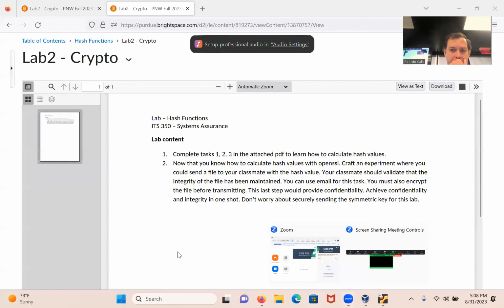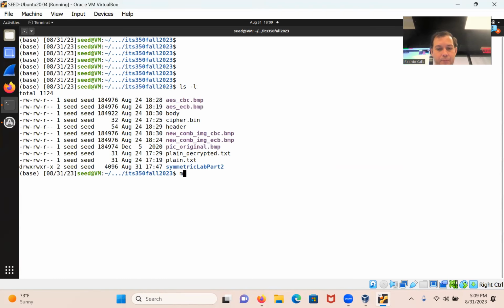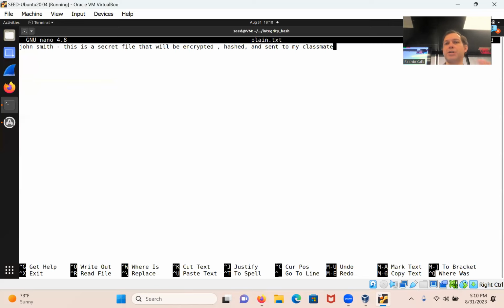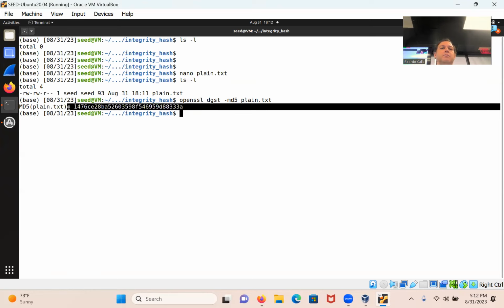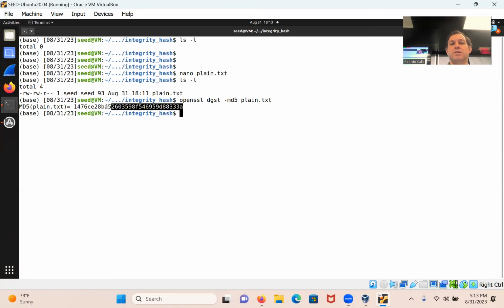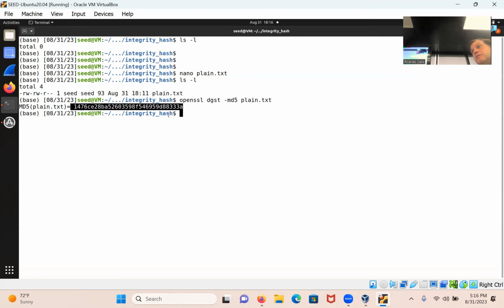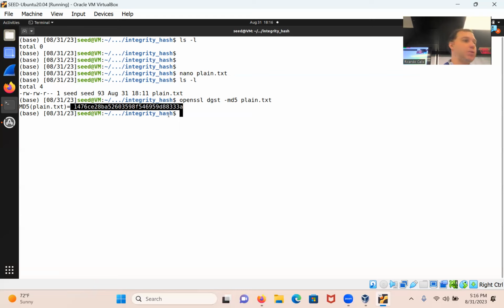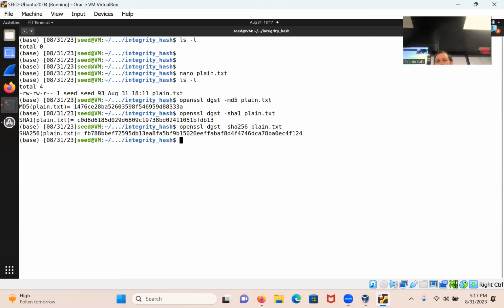Crypto integrity and hashing files